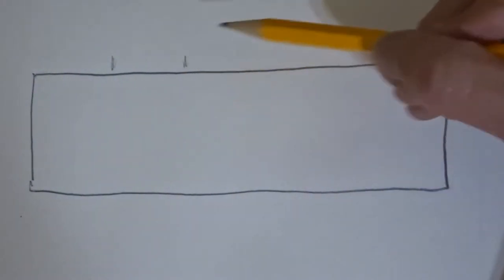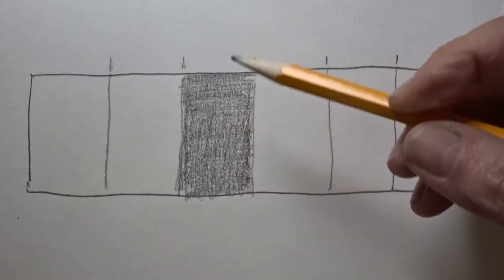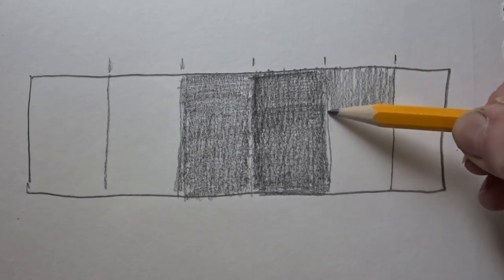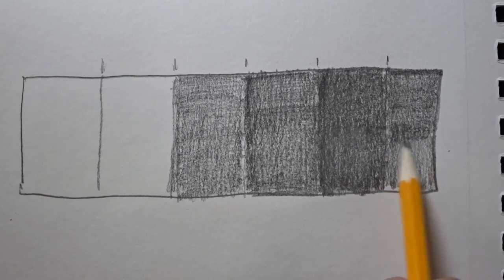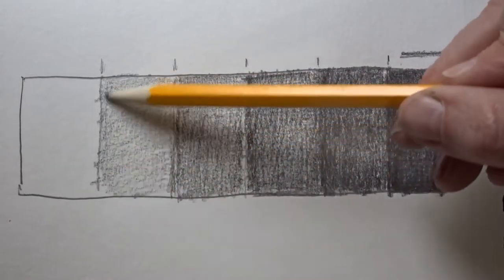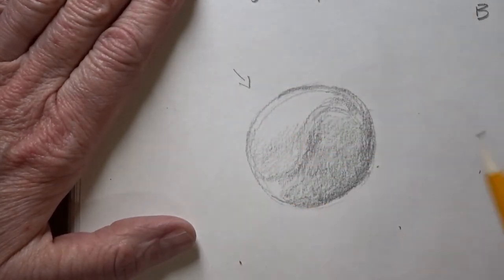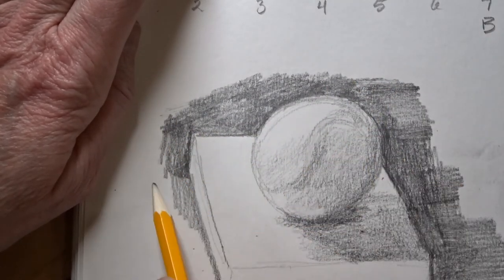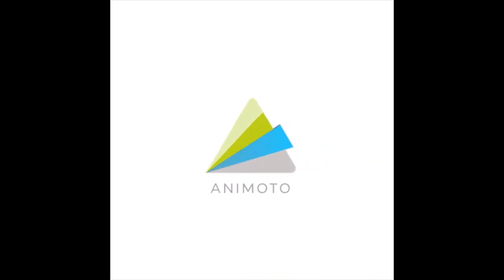Basic Drawing: Value Scale and Value Drawing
Understanding value in drawing and how to use it.  Starting with a value scale in pencil, we will move to a drawing of a tennis ball resting on a box.